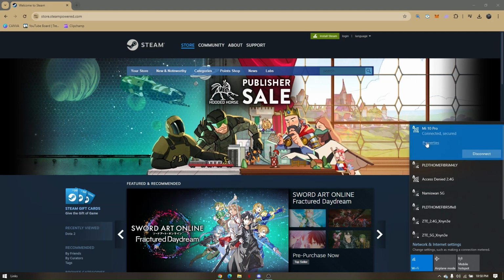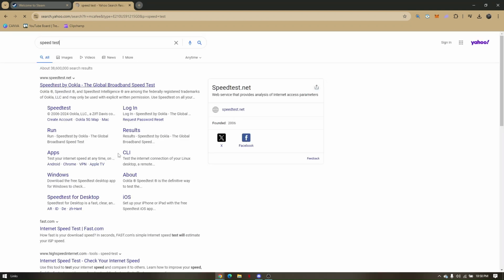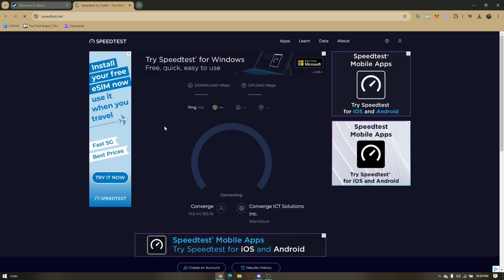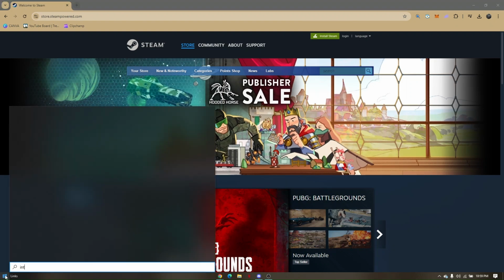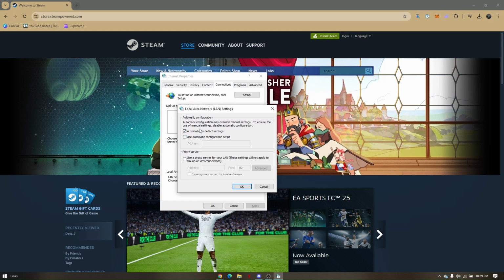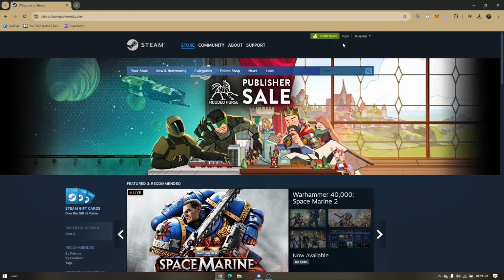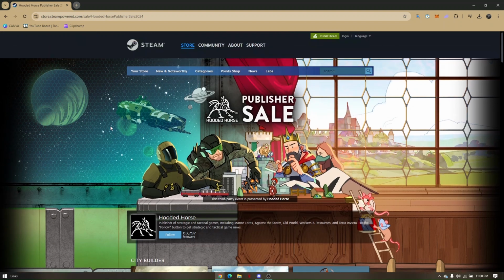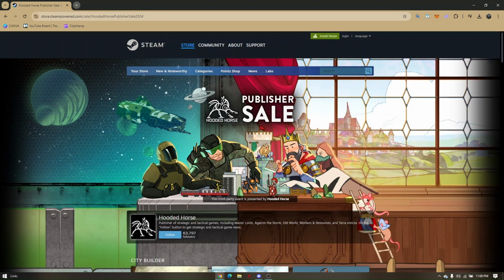HOW TO FIX STEAM DOWNLOAD SPEED DROPS TO 0 ISSUE 2026! (FULL GUIDE)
In this video, I will show you how to fix Steam download speed drops to 0 issue in 2026. Follow this step-by-step guide to solve slow downloads, improve your connection speed, and get back to downloading your games quickly.

0:00 INTRO
0:05 TUTORIAL